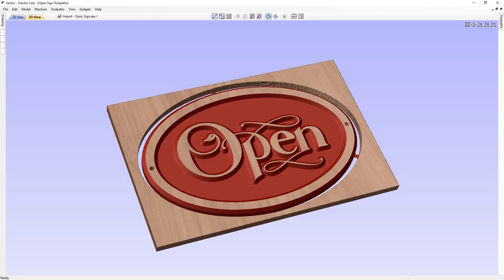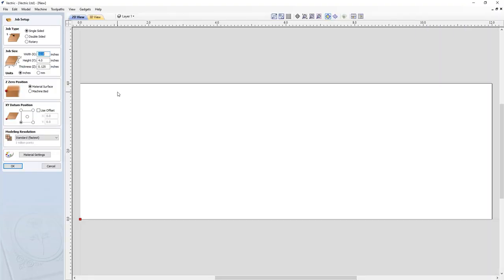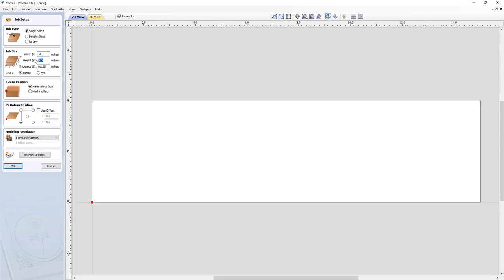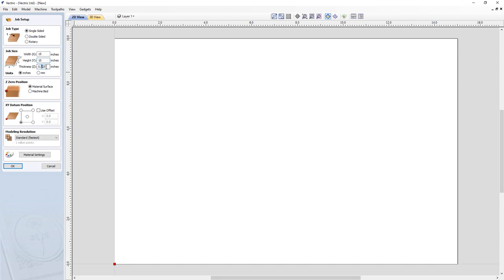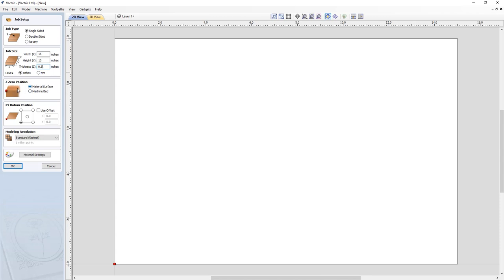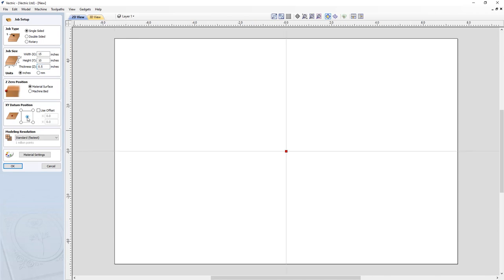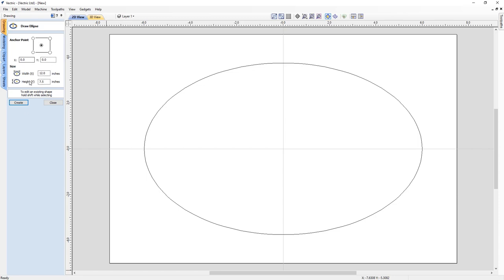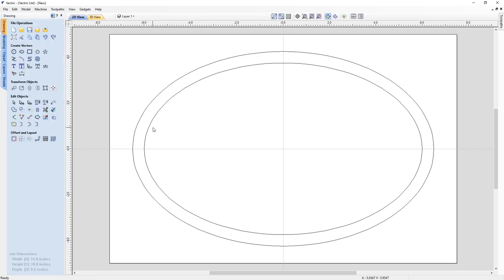Open Sign | Vectric V11 Tutorials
This video shows a detailed description of how to create a sign by drawing simple border ovals, and importing some 2D clipart. We then use this data to create flat-bottom VCarve toolpaths, chamfer a bevelled edge, drill hanging holes and finally cutout the sign.

Bookmarks:
~ Drawing the Design 02:13
~ Flat Bottom VCarve 09:19
~ Chamfer Toolpath 19:33

To download the files used in this tutorial, view related videos or take advantage of our bookmarking system within the videos please head over to the support section of our